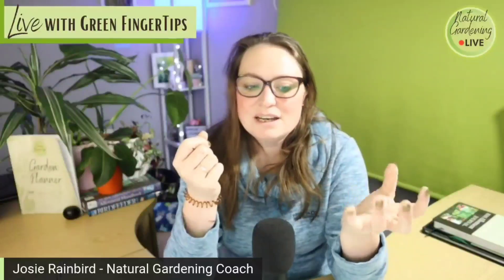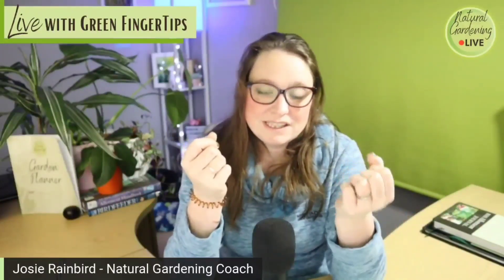How to find out what type of soil you have in your garden.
About this video: In this video,  I'm talking about how you can find out what type of soil you have in your garden.

About: Helping gardeners who love nature and the wildlife who call your garden their home, learn to grow and support your garden naturally, using free, sustainable natural resources, with prolonged benefit and support for your garden.
Supported by online coaching from myself, I aim to help you reduce the time, cost, and stress relate to garden care, creating more time for you to relax and enjoy your garden!

Join me in the Natural Garden coaching group, and my free service is brought to you via Facebook.
Or book one of my online garden consultation packages.

Pick up these FREE resources to get started with Green FingerTips!

The complete garden organiser and notebook.
designed to help you plan your garden to suit you, change aspects you need changing, and keep what you love.
Use this planner to create a garden that can support you, your lifestyle, and any changes you make in the future!

QUESTION — Have a question about Natural garden care, relating to the video you are watching, or you would like to know more about Green Fingertips. Please post your questions in the comments section on this video.

Xx Josie Rainbird - Natural Gardening Coach